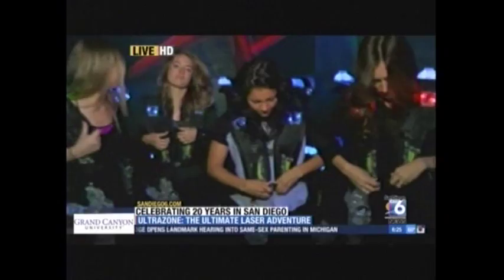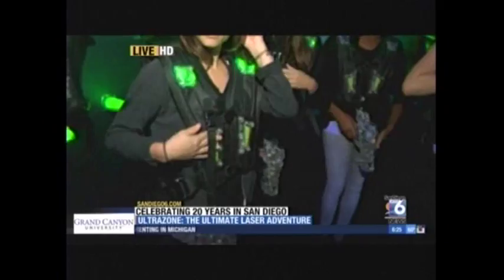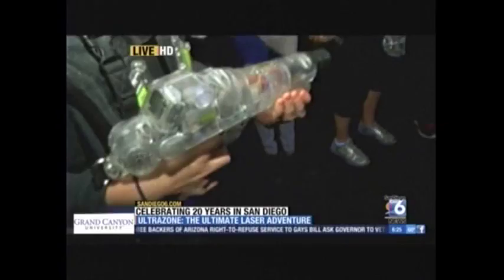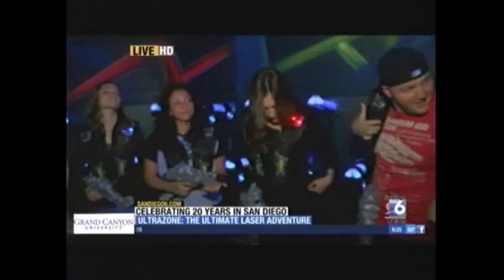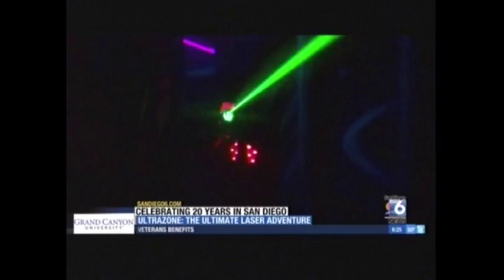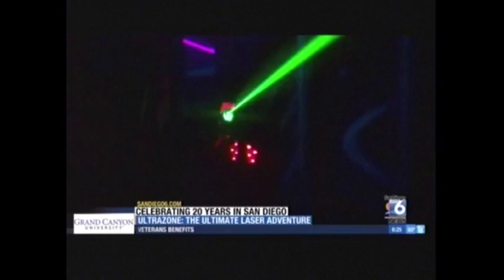ULTRAZONE 20 YEARS 1 XETV TV 2 25 14 6am